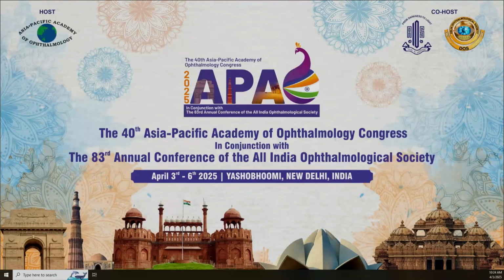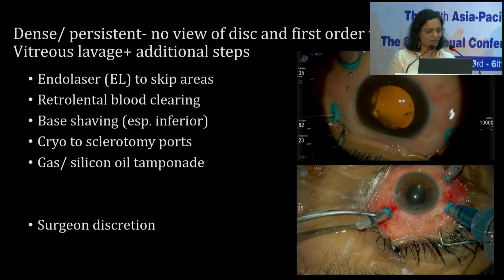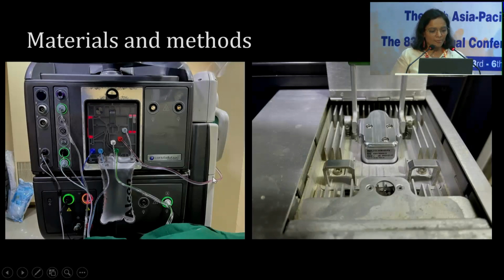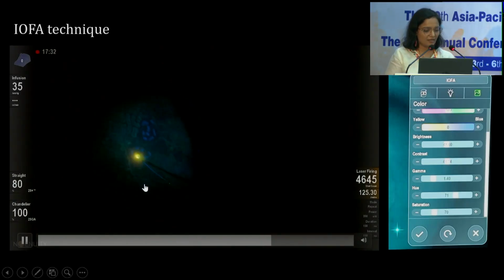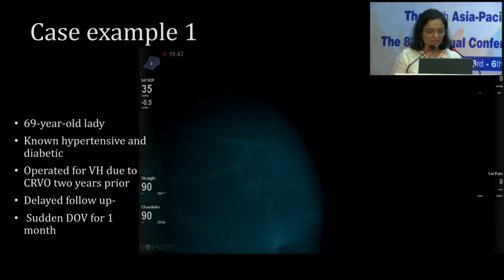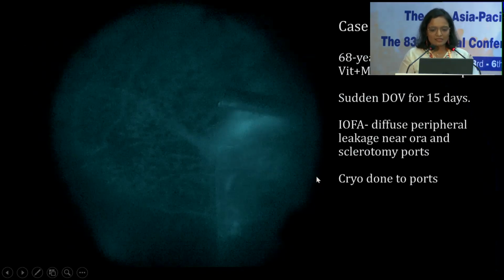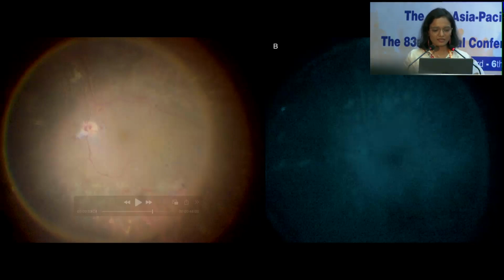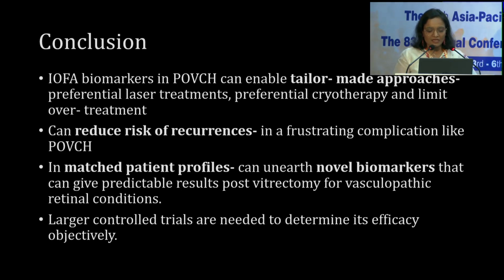AIOS2025 FP Vitreo Retinal Diseases IV FP321 Dr Apoorva A G Intra Operative Fluorescein Angiogra